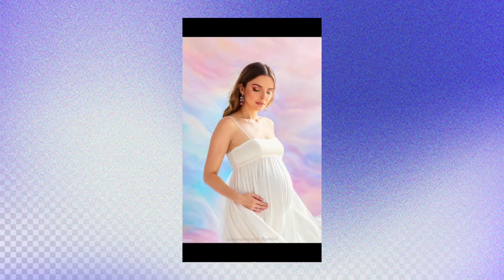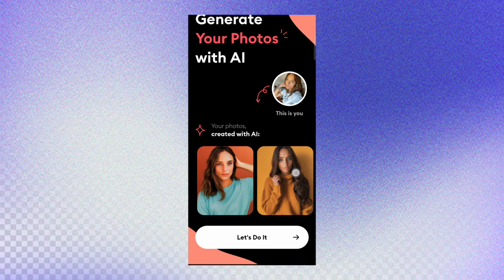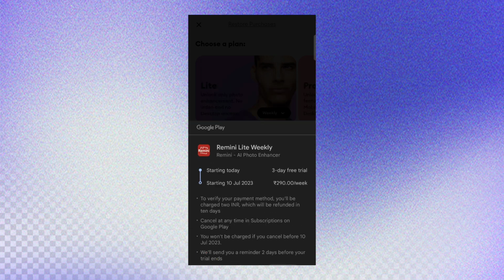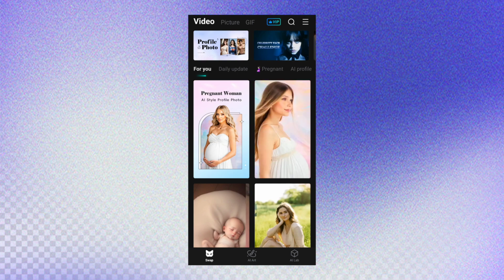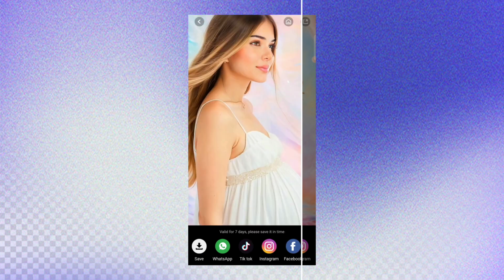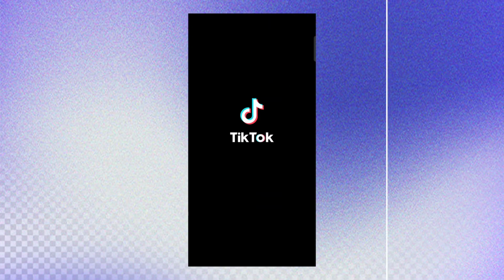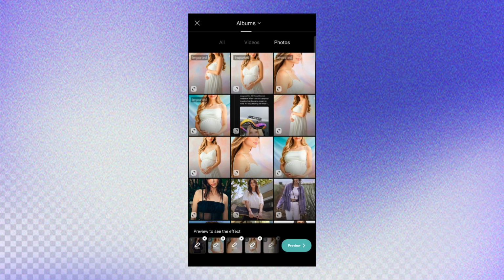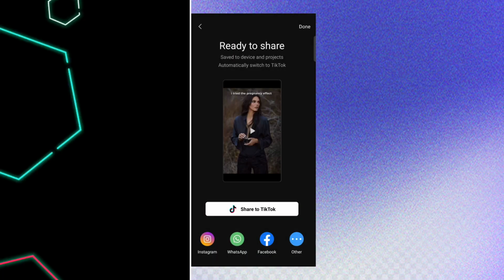How to do the pregnancy filter on tiktok | How to get pregnancy filter on tiktok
Keywords searches:

how to do the pregnancy filter on tiktok
pregnancy filter tiktok
how to get pregnancy filter on tiktok
Pregnancy effect filter trend tutorial
how to do ai pregnant filter trend on tiktok
pregnant filter Capcut template
pregnant filter trend tutorial
pregnancy ai filter trend tutorial
how to get ai pregnant filter on tiktok
pregnancy effect Capcut template
pregnancy effect filter tiktok
pregnancy effect filter trend
how to do pregnancy effect filter trend on tiktok
pregnancy filter Capcut template
pregnancy filter tiktok
pregnant filter trend tiktok